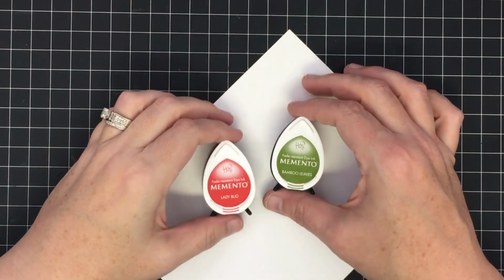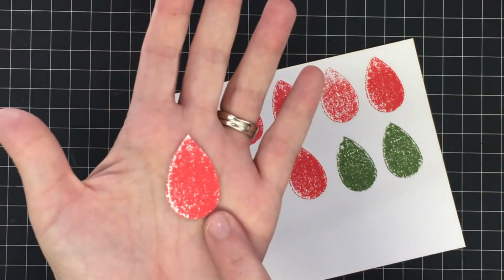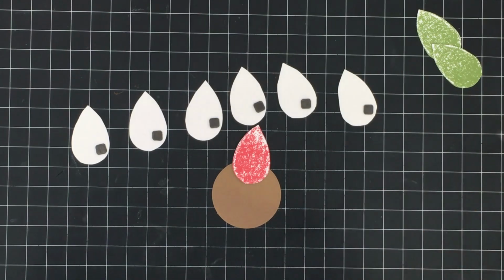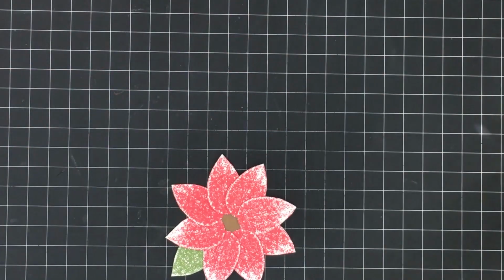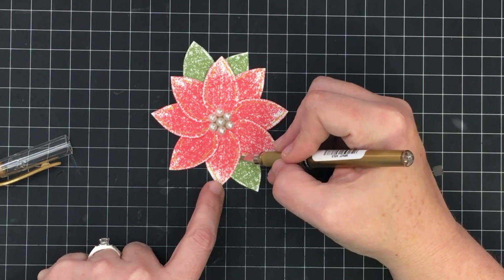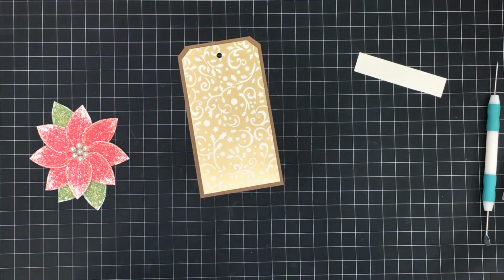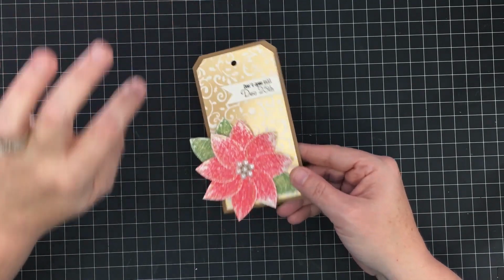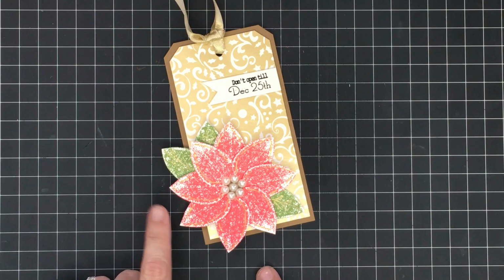Memento Dew Drop Ink Pad Poinsettia on a Christmas Gift Tag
Open me for links mentioned in the video!
So I thought I had come up with a one of a kind idea but no, Pinterest corrected me!  This is the link to the blog post where the other crafter makes flowers like this
Neenah Kraft Card Stock (I purchase this at Walmart and it is more affordable there)
Neenah White Card Stock
Craft Smith Gold Gift 6x6 Pad:  (found at Michaels)